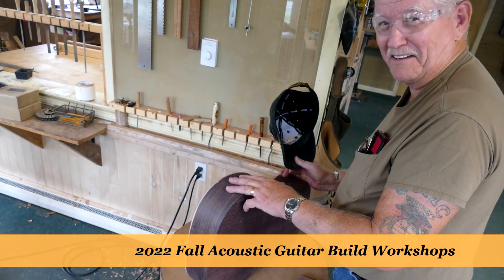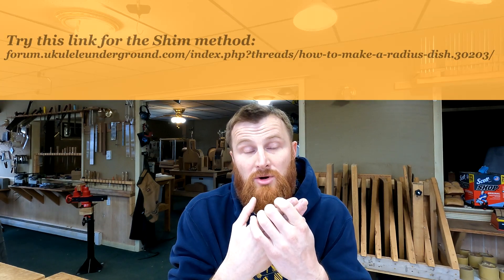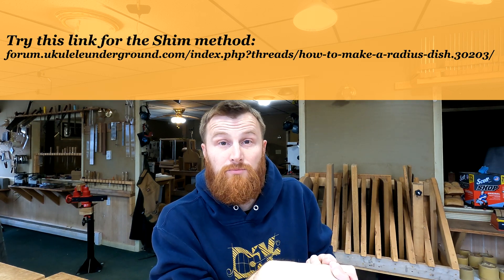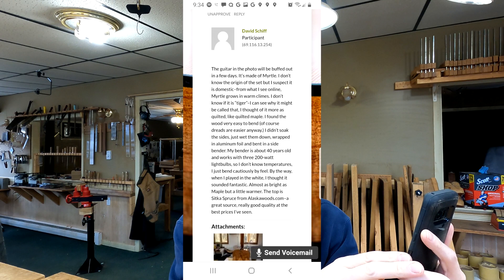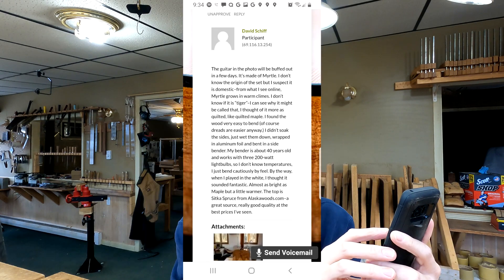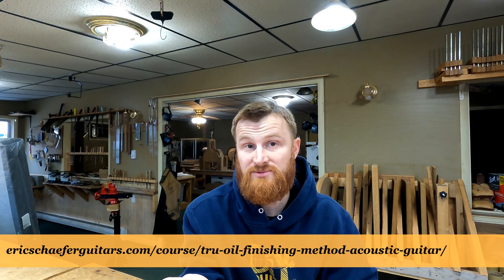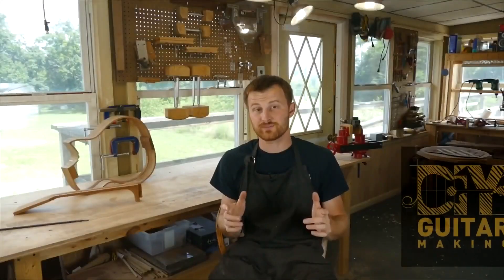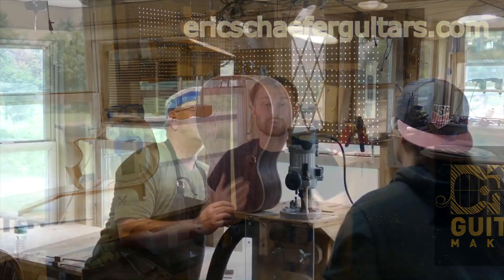Q&A | Making a Radius Dish, Bending Tiger Myrtle, Kerfing, Protecting Binding Channels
In this episode of DIY Guitar Making, I am answering your questions on radius dishes, Tiger Myrtle's bending properties, how to protect binding channels from tearout, and more!